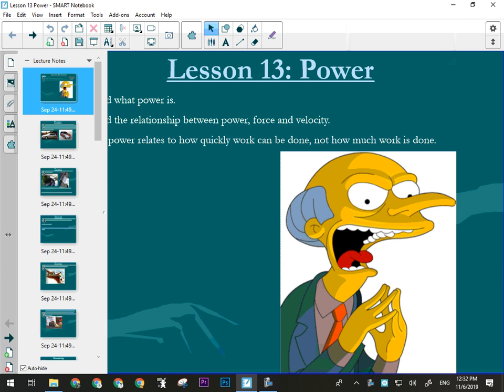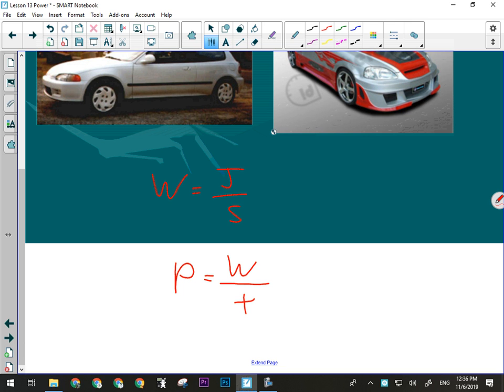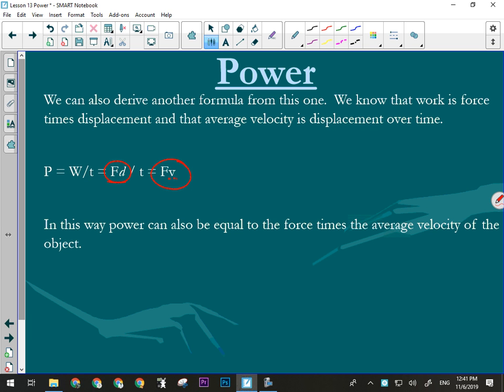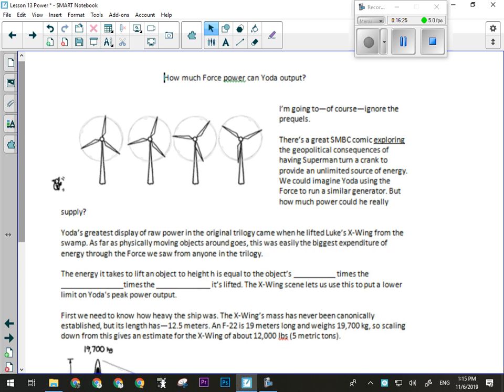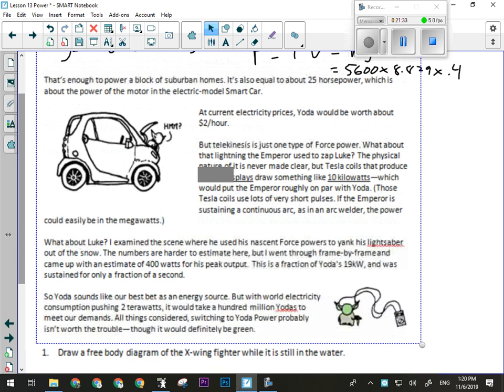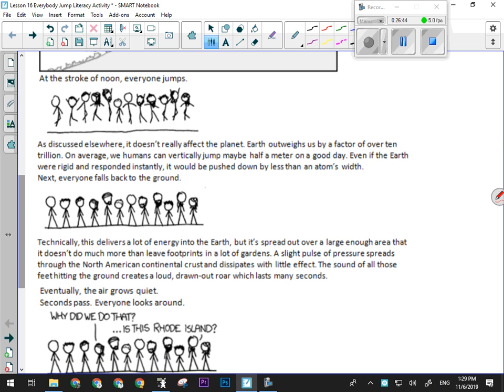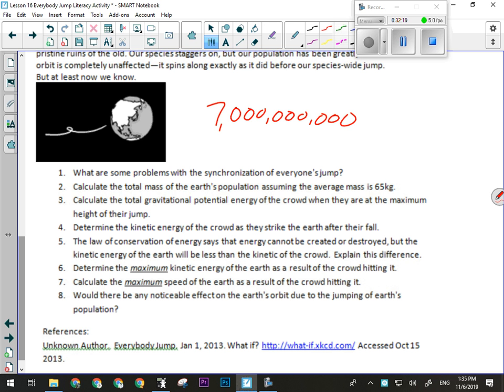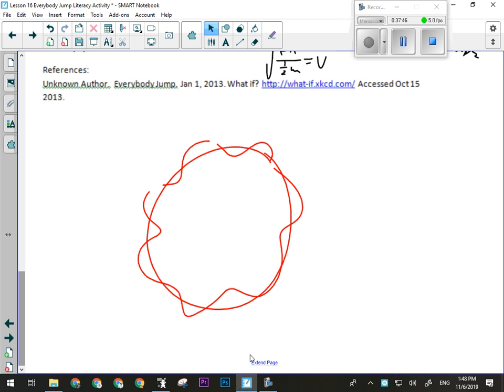Physics 20 | Power and Review Activity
Introduction to Power and in class activity.